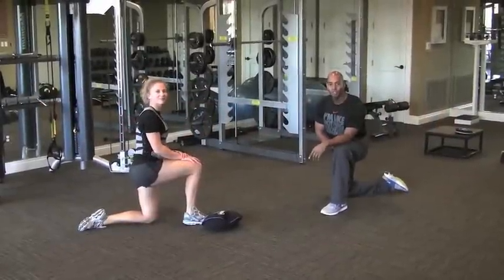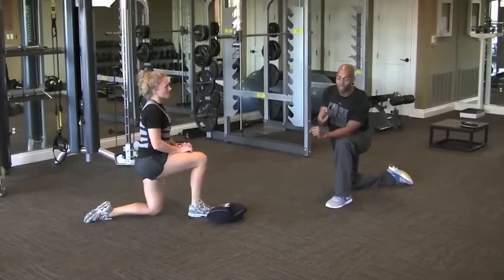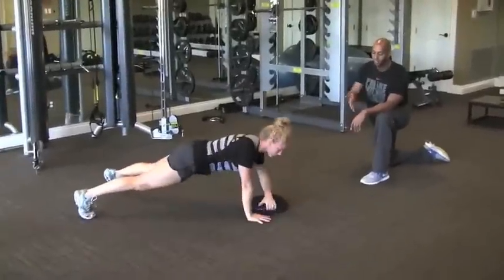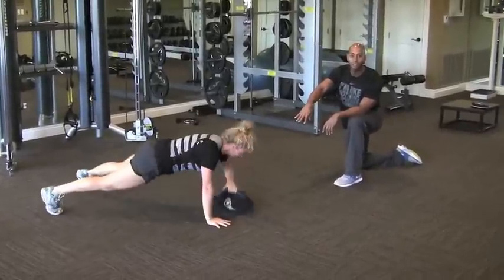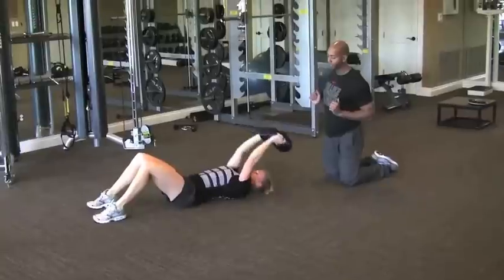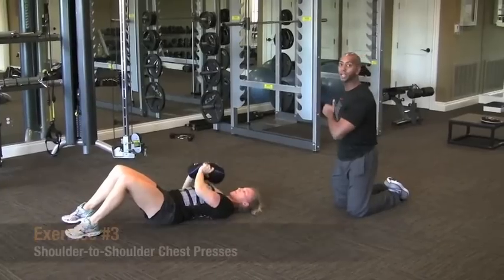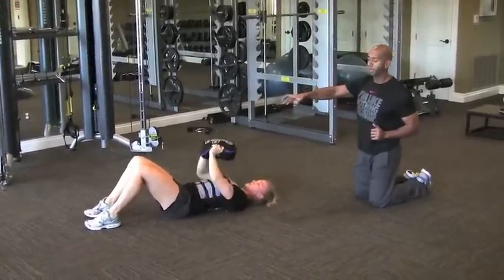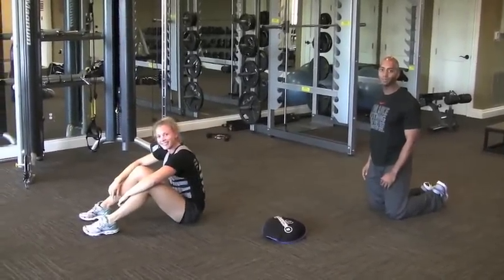SandBell® Upper Body and Core Challenge via Hyperwear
Hyper Training Lab #29: In this week's Hyper Training Lab, Lateef Johnson and Britny Fowler bring you three upper body and core burning challenge exercises!

1) Elbow Smash with SandBell Flip
2) Pullover
3) Shoulder-to-Shoulder Chest Presses